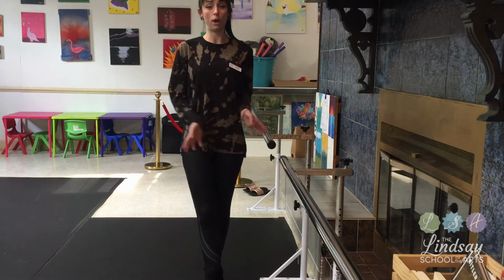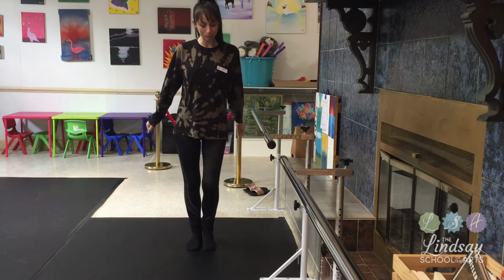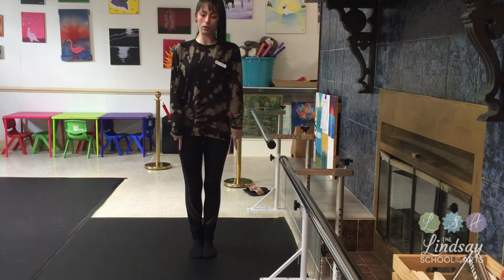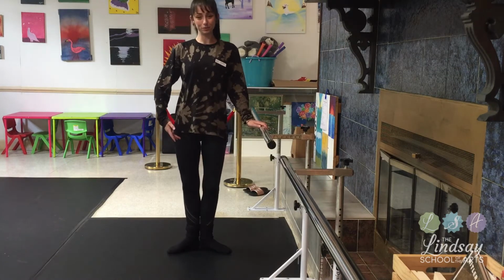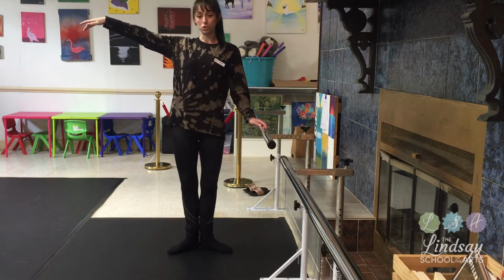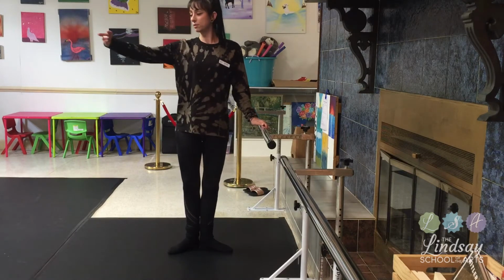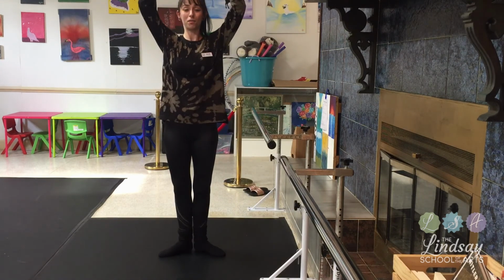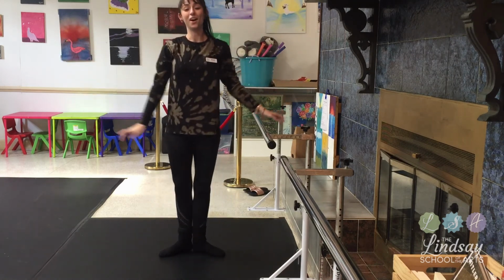Ballet | Plié & Grand Plié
Ms.Gina introduces Plié & Grand Plié.